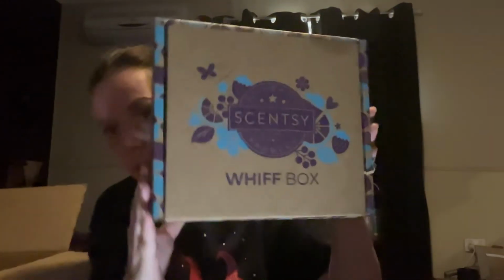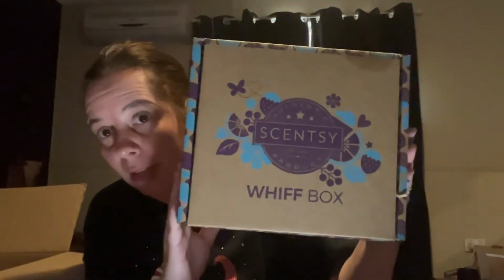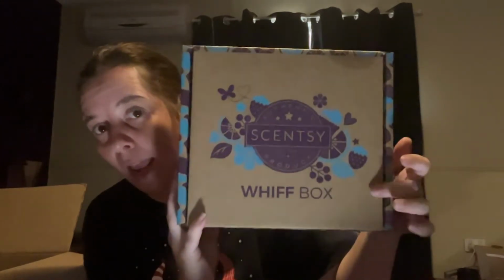SCENTSY CLUB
Unboxing my scentsy club

Quartley winter club
Monthly club
And bi monthly club